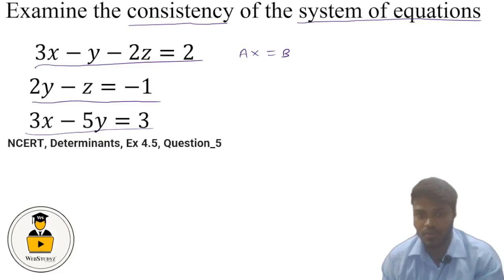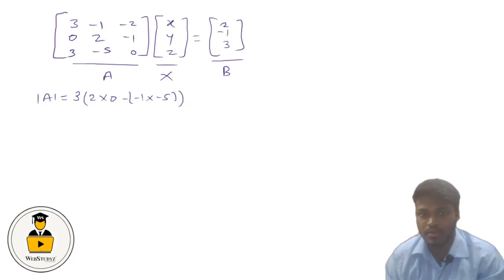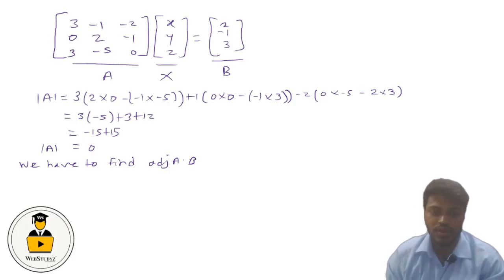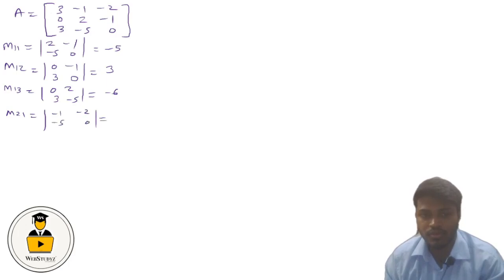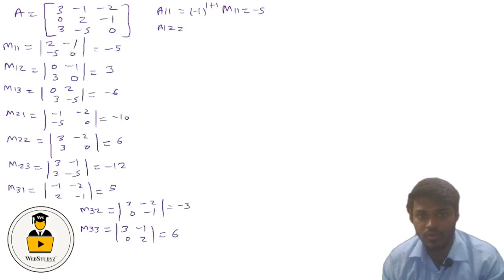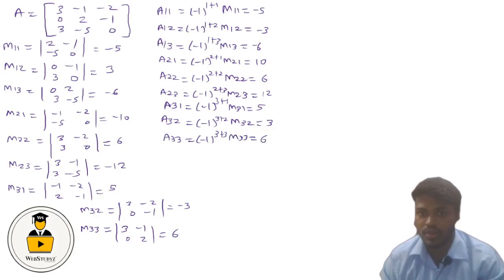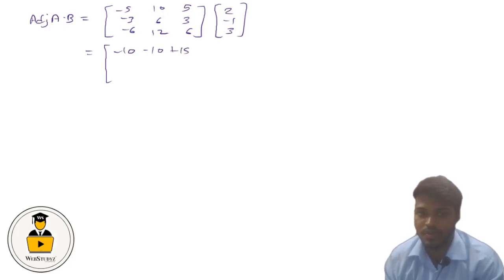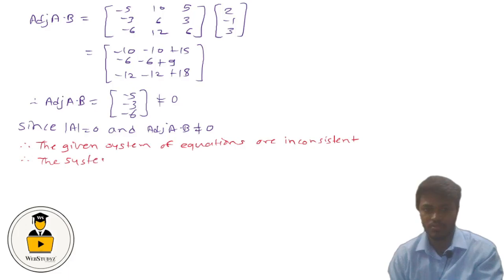Class 12 NCERT Maths | Ch 4: Determinants| Ex 4.5 Q5 Solution